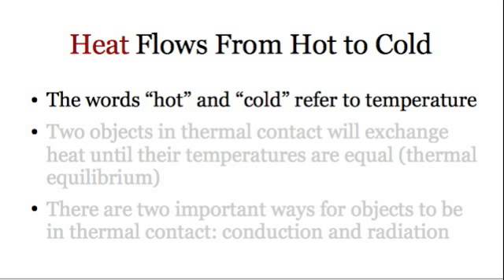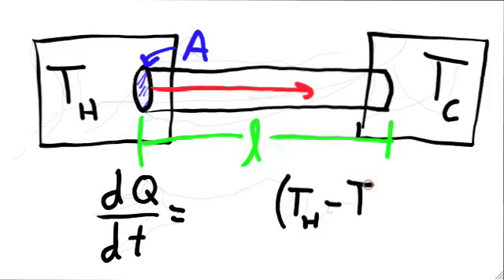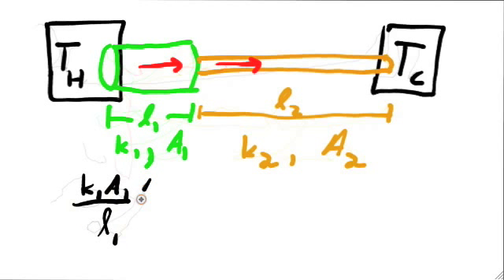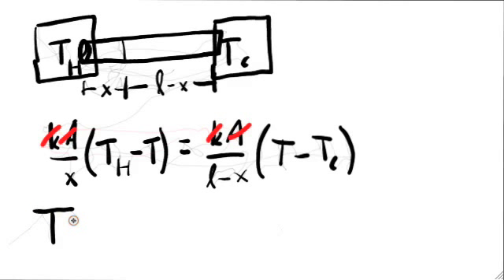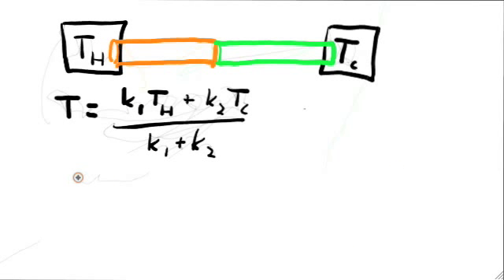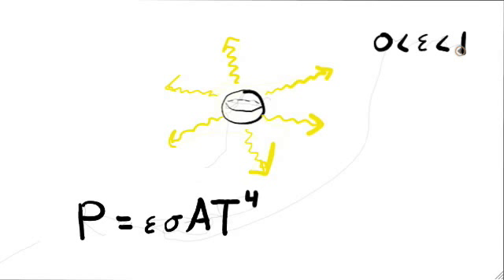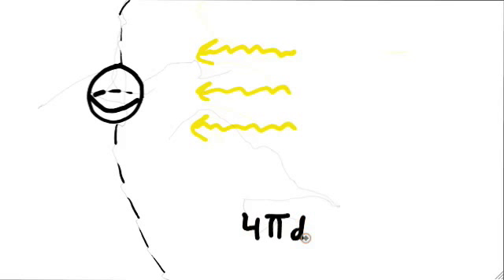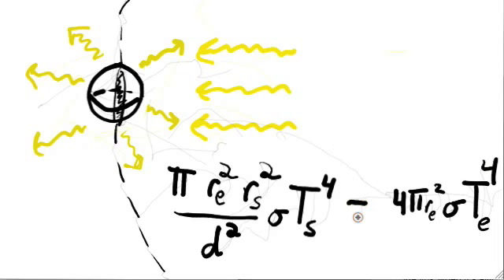Thermodynamics 3 - Heat Transfer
This is the third video in the Thermodynamics sequence.  Having already introduced the concept of heat in the previous video, here we talk more about the transfer of heat from one place to another.  Conduction and radiation are two methods of energy transfer that don't involve the motion of matter.  The former is the transfer of energy through direct physical contact (the molecules bump into each other during their thermal motion) and the latter is the transfer of energy over long distances without a transport medium through the emission and absorption of light.

A proper treatment of either conduction or radiation is beyond the scope of these videos.  So we content ourselves with just introducing and motivating, when possible, the relevant equations.  The important thing is to develop some intuition for how the physics works without diving into the deep end of the theory.  That's not necessarily a bad way of doing things.  It's like empirically discovering a law before theoretically deriving it, and for most of the history of physics that's the way things were.

This video is part of a series on introductory topics in physics. The target audience is beginning college students who have already had one semester of Newtonian Mechanics.